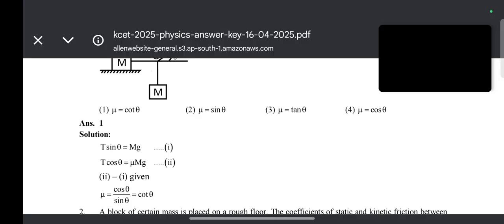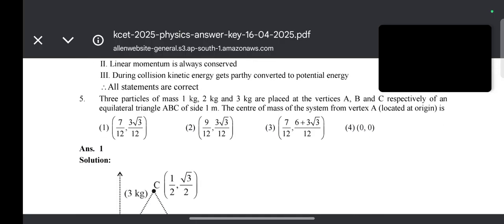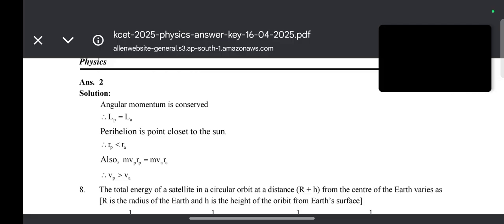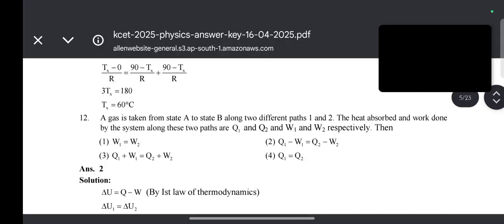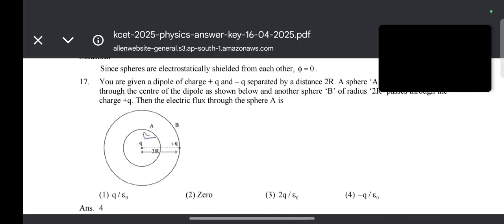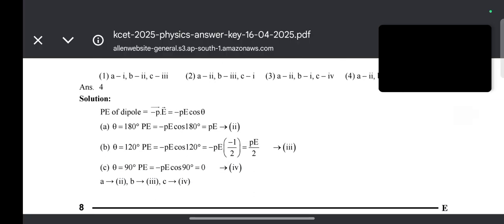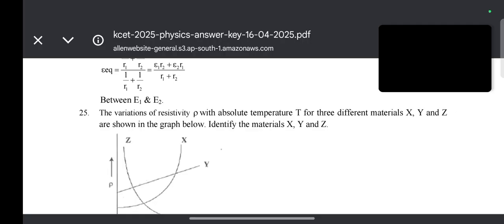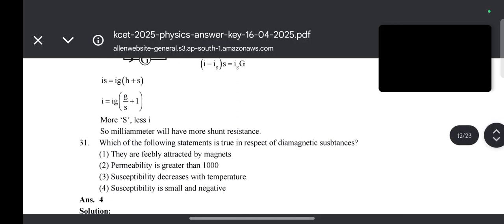KCET 2025 PHYSICS QUESTION PAPER WITH SOLUTION EXPLANATION PART-1